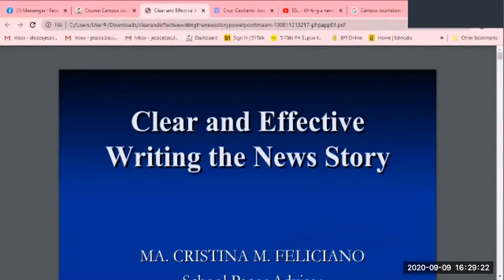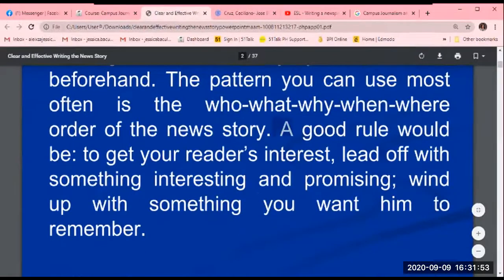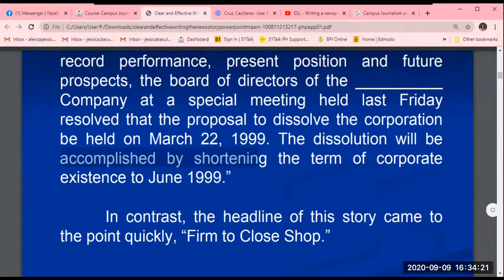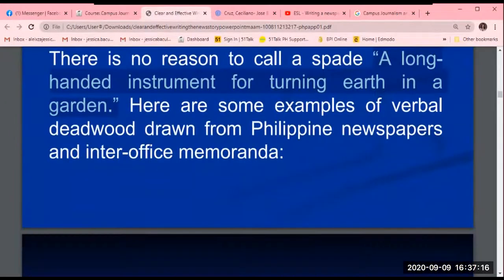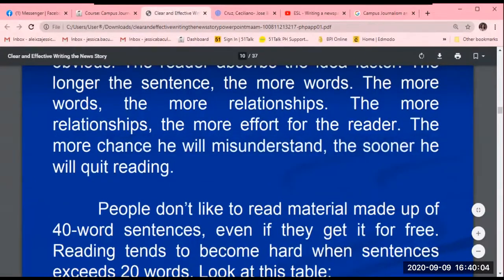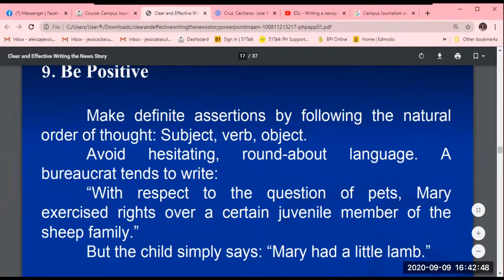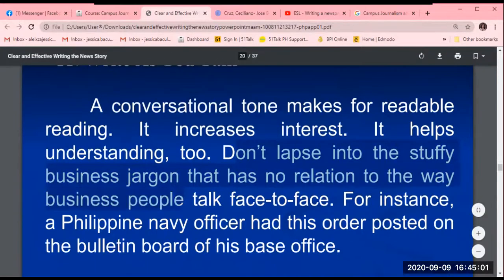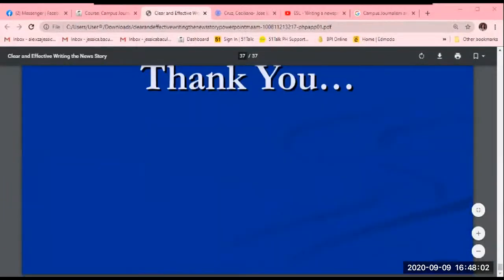Engl. 119 Lecture 5 Writing the News Story Discussion last September 9, 2020.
Engl. 119 Campus Journalism  Lecture 5 Writing the News Story Discussion last September 9, 2020. for students at St. Peter's College during the 1st Semester of AY: 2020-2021